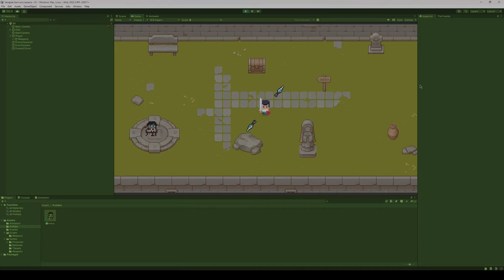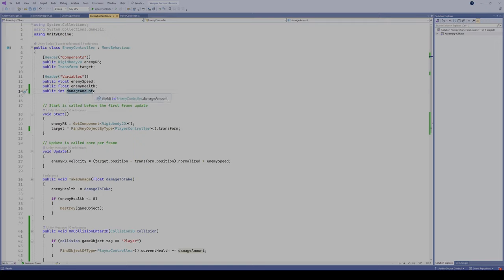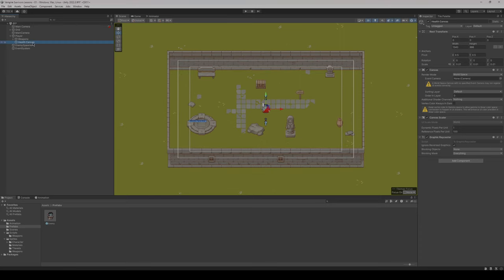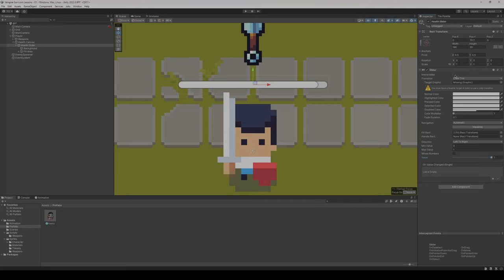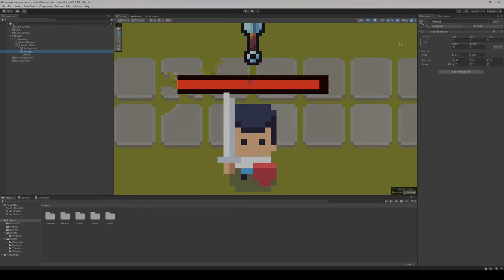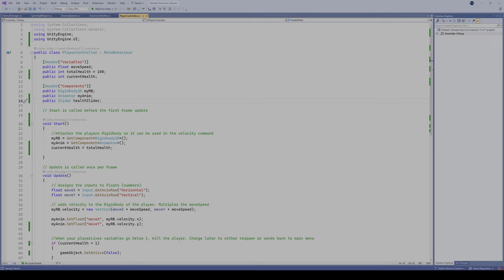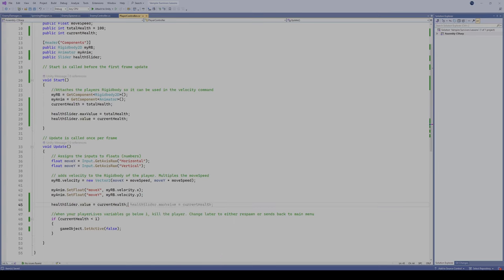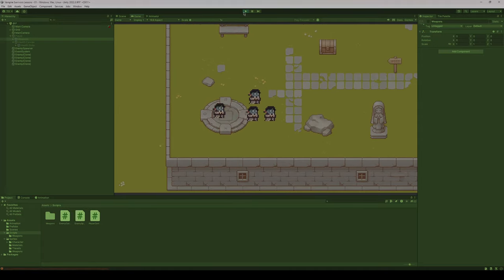Unity - Health bar system using Unity UI Slider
Let's make a UI Health Bar using the Slider system.